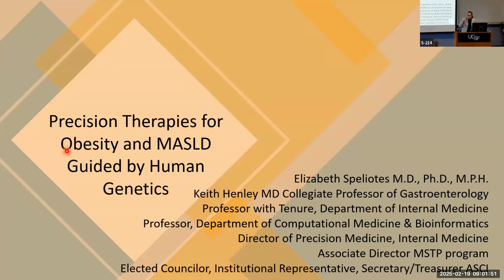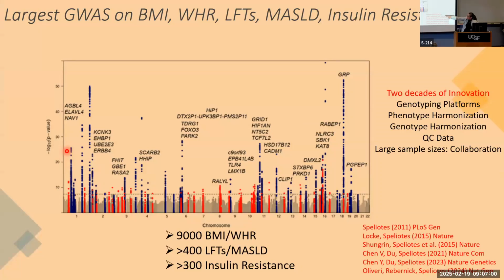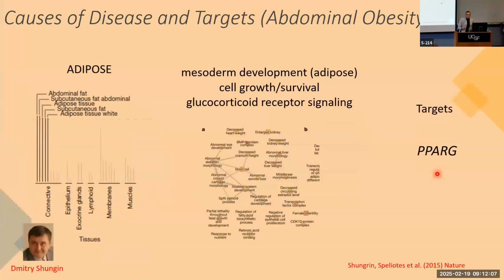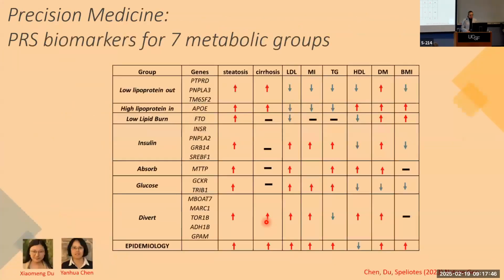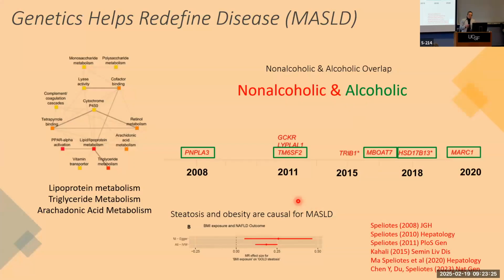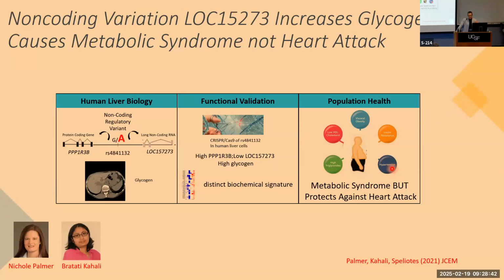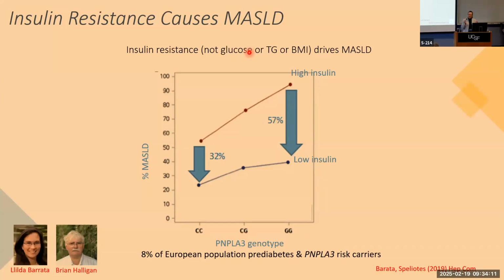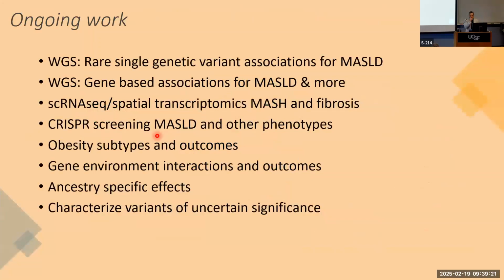Precision Therapies for Obesity & MASLD Guided by Human Genetics - Elizabeth Speliotes, MD, PhD, MPH